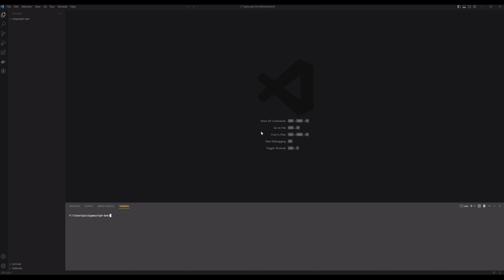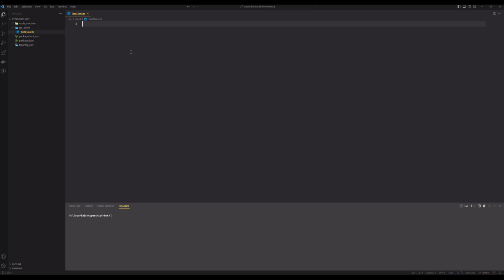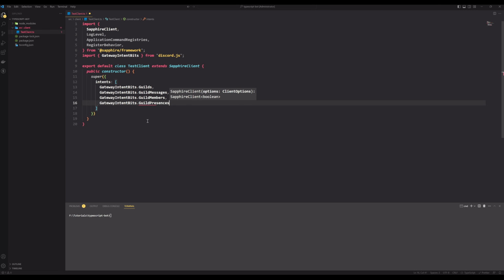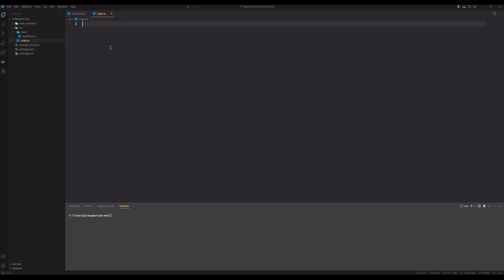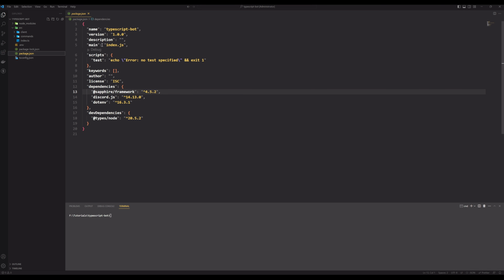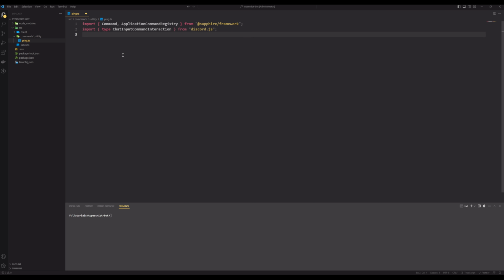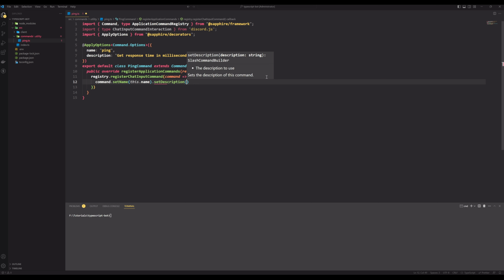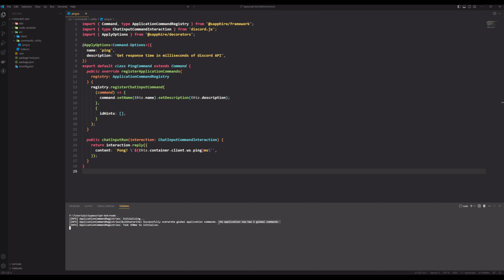[EP 1 - TypeScript] Discord Bot Tutorial - Setting Up Handlers & Ping Command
»»» TS Config «««
As promised, below is a link to the "tsconfig.json" contents:

»»» NPM Dependencies «««
discord.js
@sapphire/framework
@sapphire/decorators
dotenv

»»» Music Used «««
NOWË - Save Us
NOWË - Burning